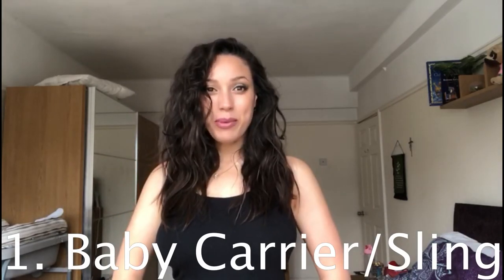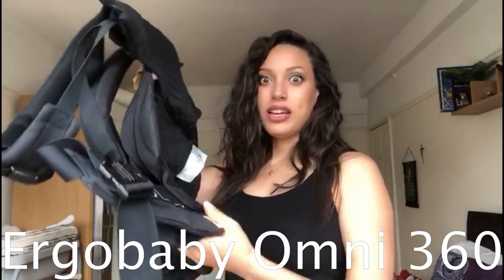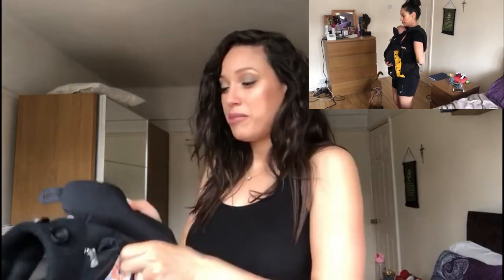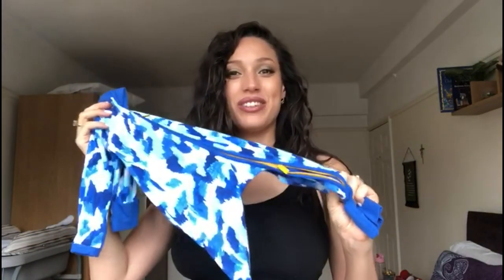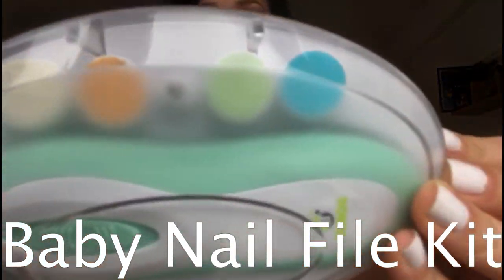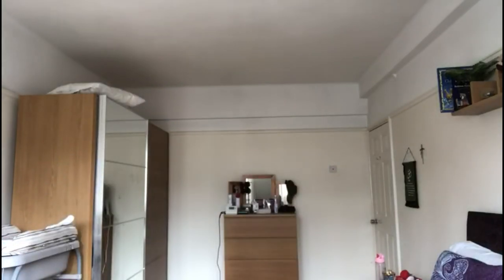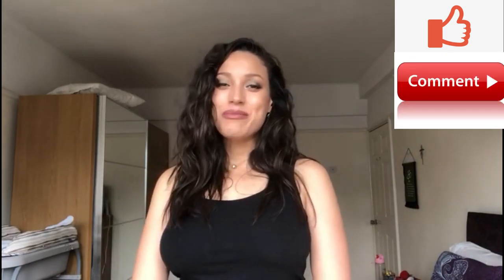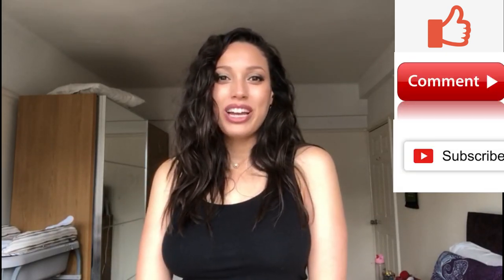New Born Baby Must Haves 0 to 3 months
Hi Everyone,
In this video I talk about some items I consider pretty essential when it comes to taking care of a newborn baby (aside from the obvious such as nappies, etc.). I've listed links to all the mentioned items below. If you think i've forgotten any, be sure to mention it in the comments for everyone to read. Equally, let me know if you've tried anything I've mentioned and what you think about the item.

Wilkinet 4 Position Baby Carrier
Ergobaby Omni 360
Bonds Wondersuit
Cheeky Panda Baby Wipes
Baby Nail File
Bedside Crib
Baby Bouncer (The one I have)